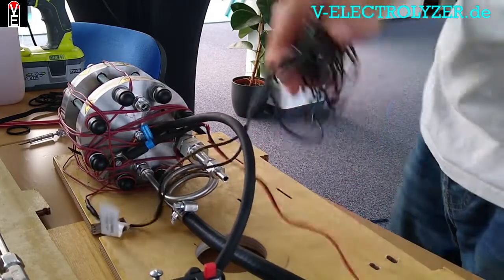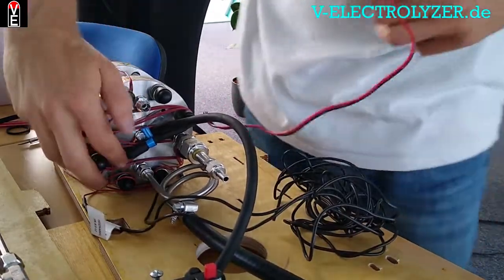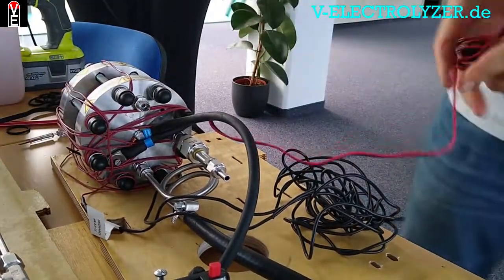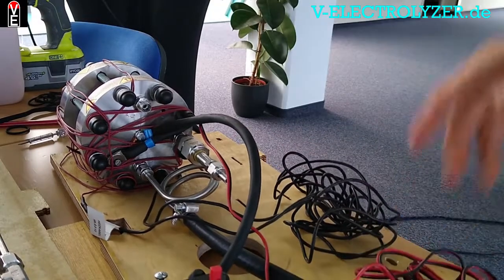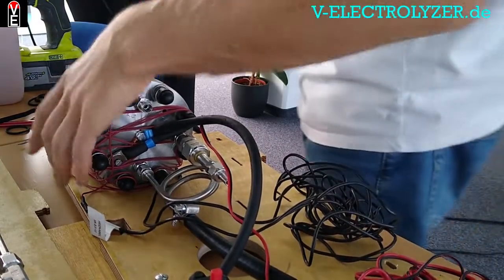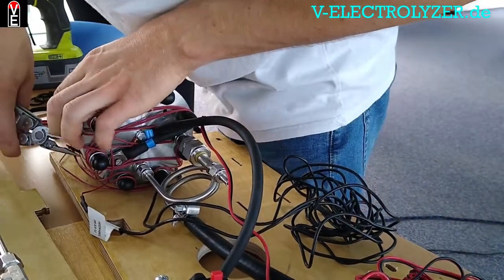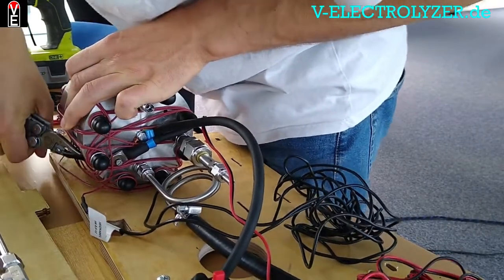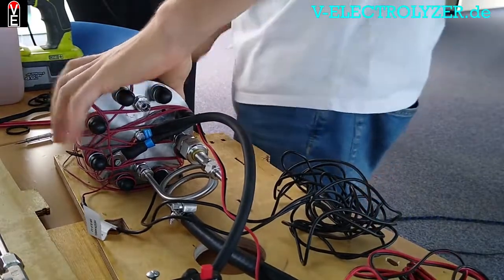013 Monitoring the Temperature of Hydrogen electrolyzers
the temperature of an PEM electrolyzer can be an error indicater. Monitoring is easy and important.